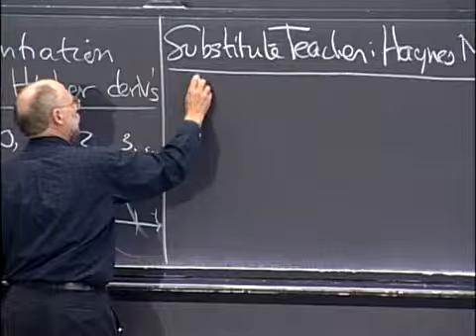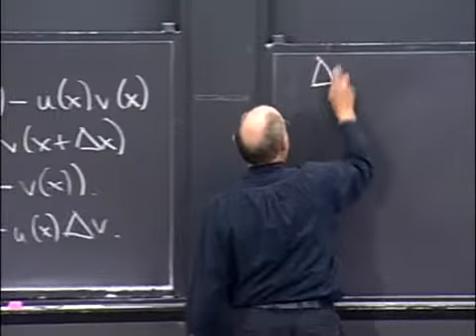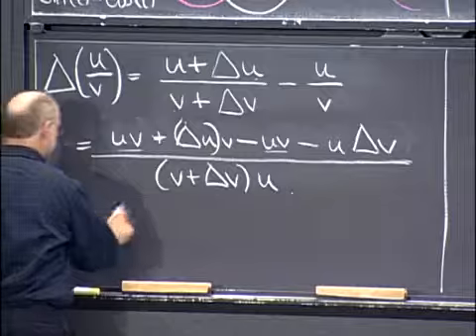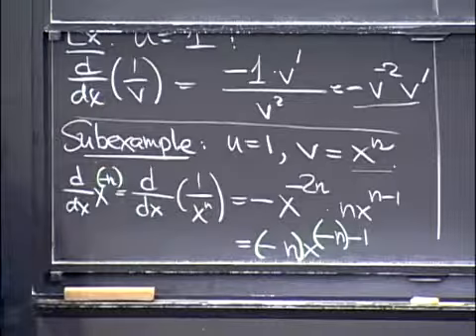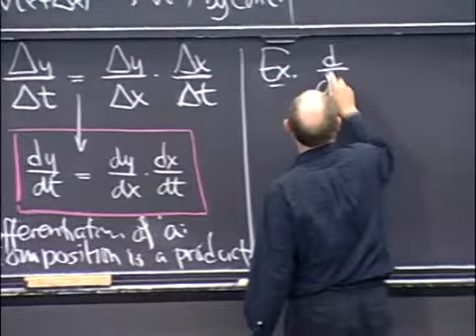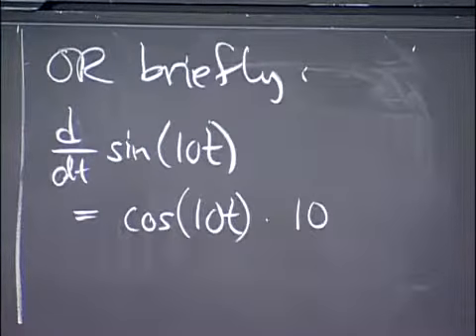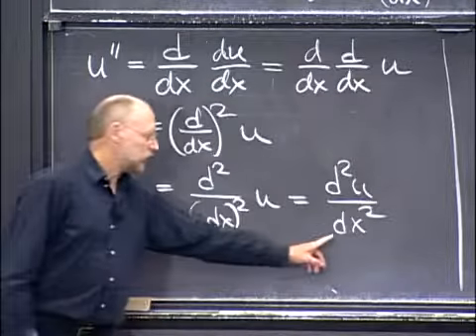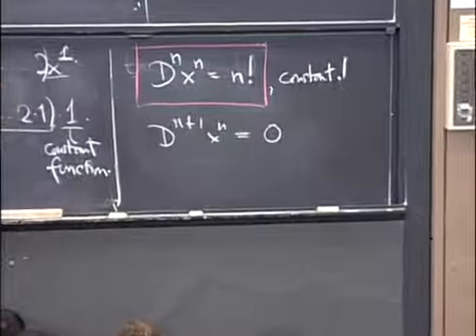Single Variable Calculus Lec 4 Kopyası